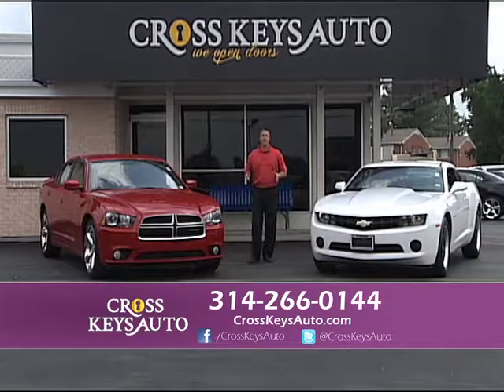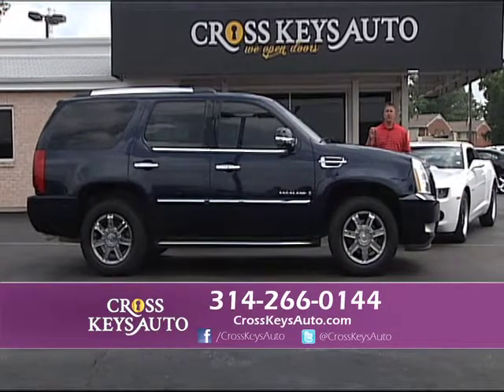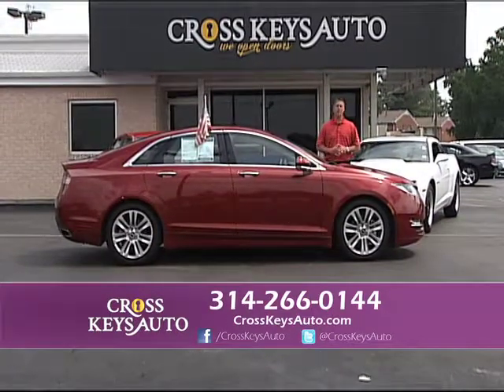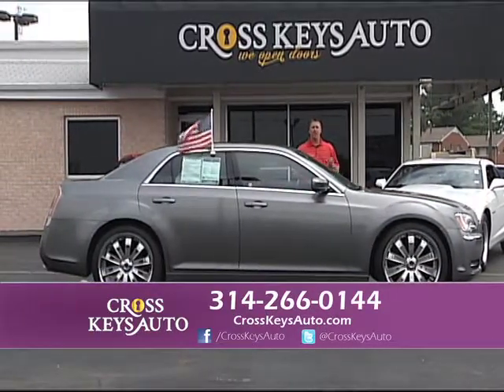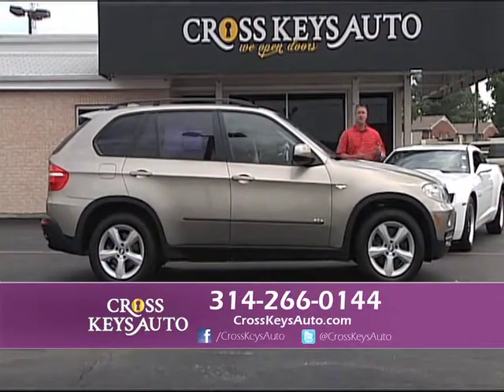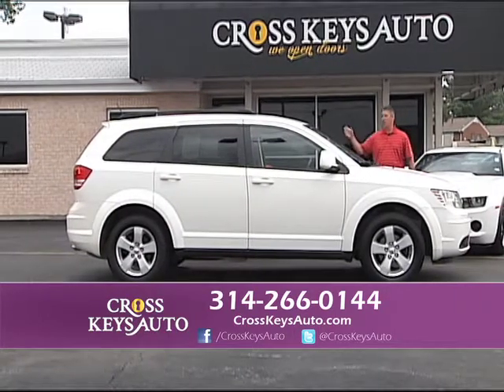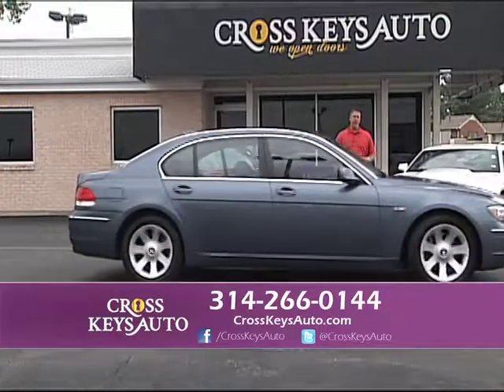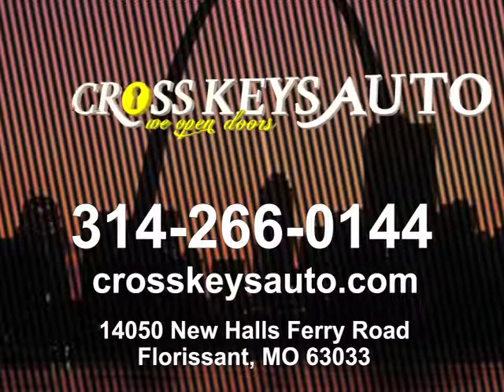Cross Keys Auto!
“St. Louis’ Source of Premiere Pre-Owned and Used Vehicles”

Conveniently located at the intersection of Lindbergh and New Halls Ferry Road, Cross Keys Auto has been serving North St. Louis and St. Louis County as the premier choice for used vehicles for more than 15 years.

We offer an inventory of more than 500+ vehicles. Unlike other dealerships, we provide a wide variety of vehicle brands ranging in price in order to meet your financial needs. All of our cars go through a 75 point Premiere Certified inspection before being placed on the lot. It is our goal to make you 100% satisfied with your vehicle purchase. That is why we stand behind our vehicles miles down the road. Looking to trade-in your current vehicle? We will work with you to provide the best value on your trade-in, just visit our Financing section for more information.

Don’t be discouraged by other dealerships that just want to make a sale. At Cross Keys we treat our customers with respect and give you a hassle free buying experience.

If credit is an issue, we have financing solutions for everyone and will put you in a car you want with payments you can afford. Give us a call, e-mail, chat live, or come and see us today! We look forward to earning your business.